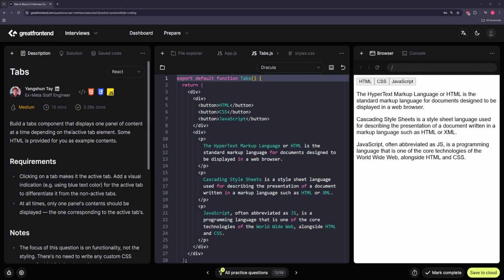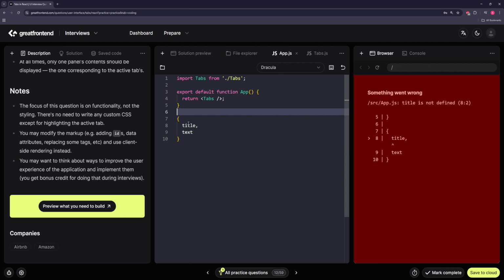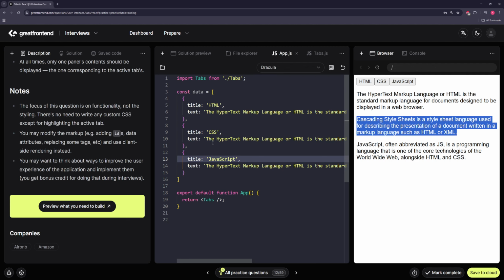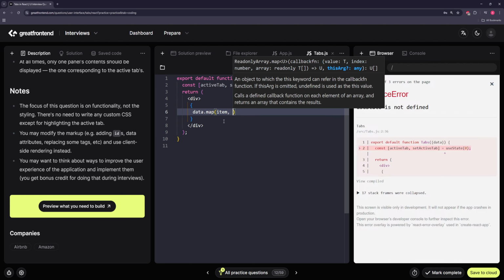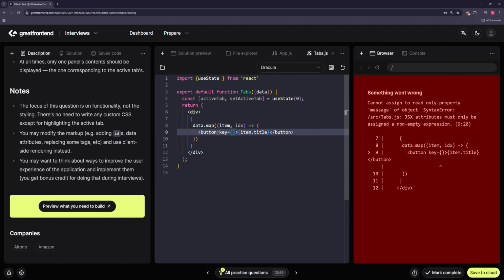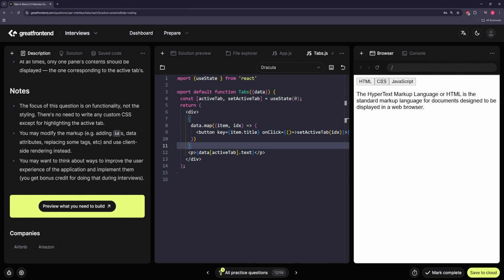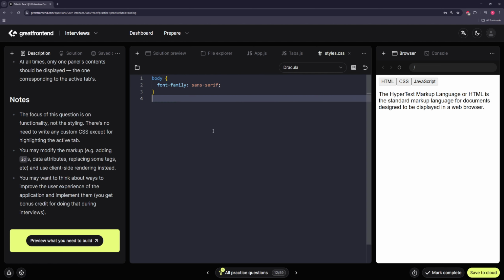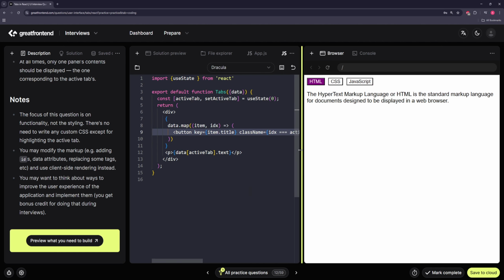GreatFrontEnd React Interview Question - Tabs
In this video I explain how to make a tabs component in React